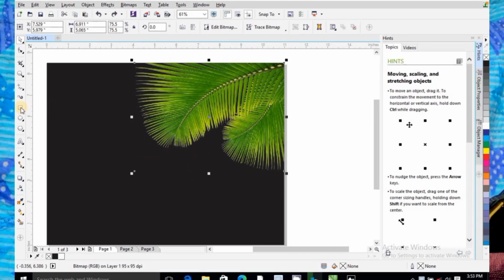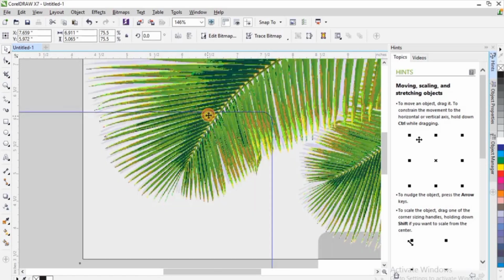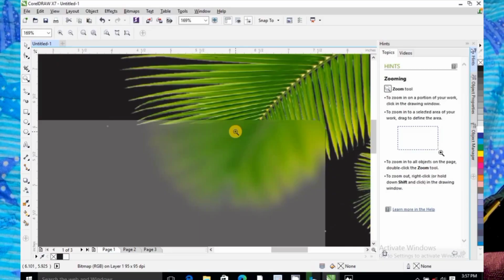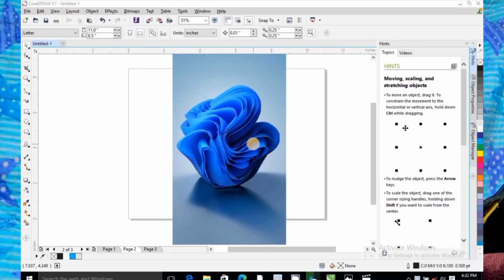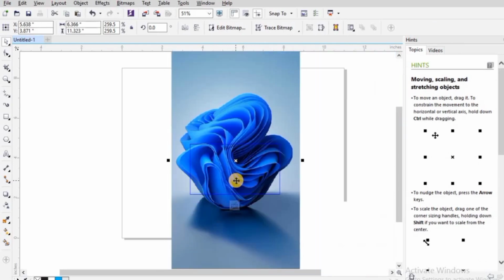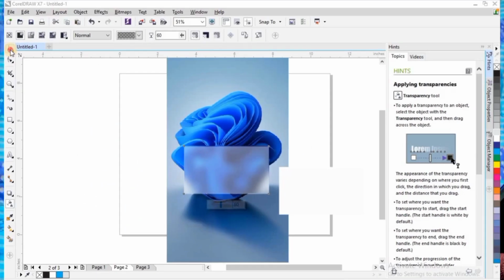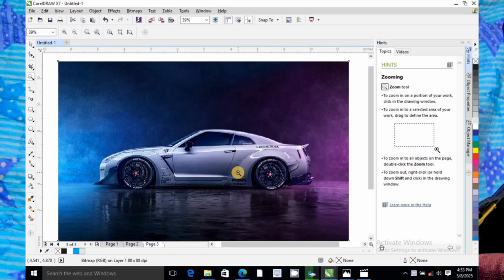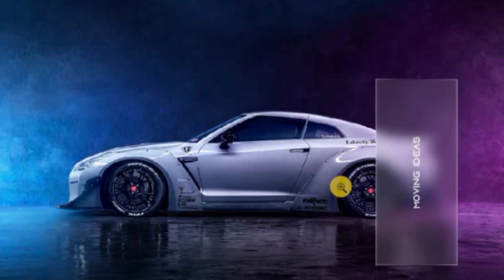How to create Glass effect/ morphism in coreldraw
This video explains how to create glass effect for designs from the scratch.
Easy guide, clear illustration with voice over.
Corel draw x7 was used in the tutorial.